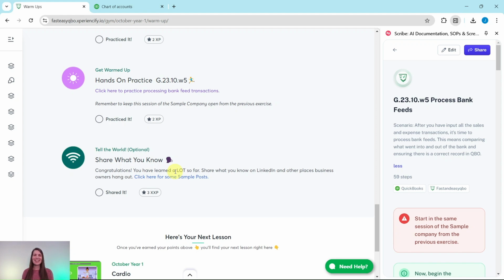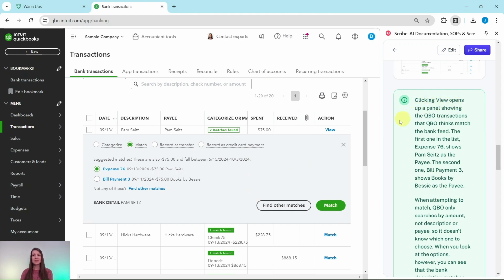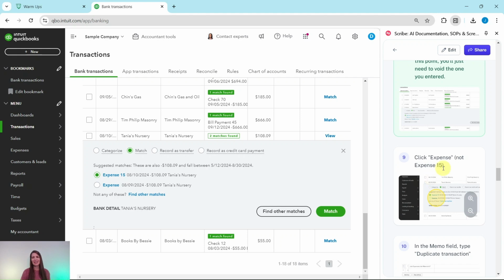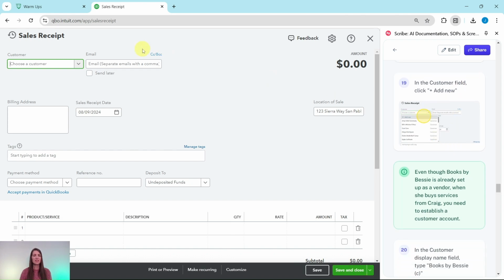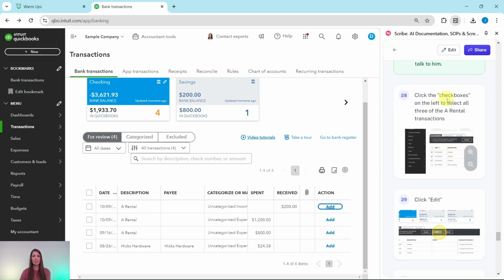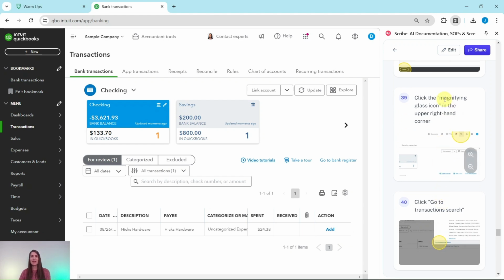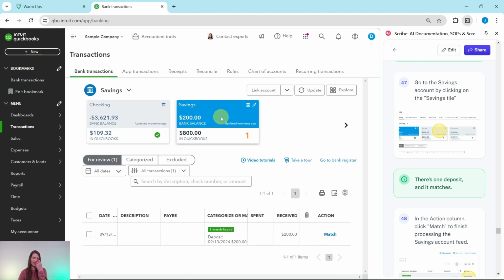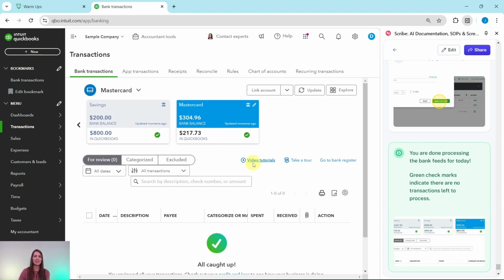Let's Practice QBO - Process Bank Feeds